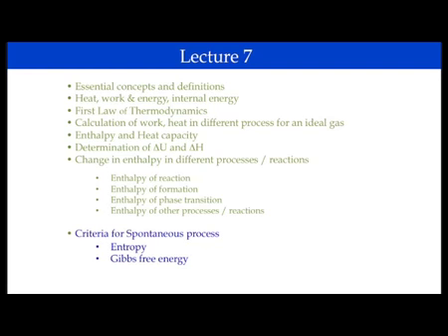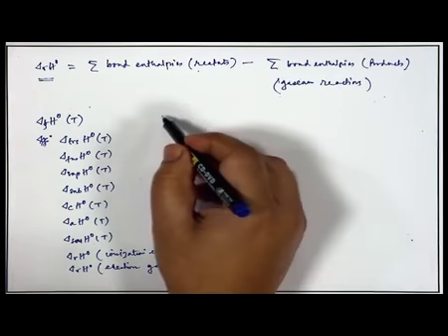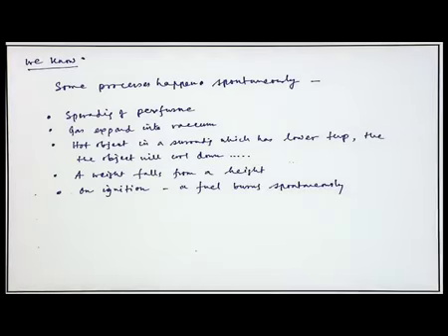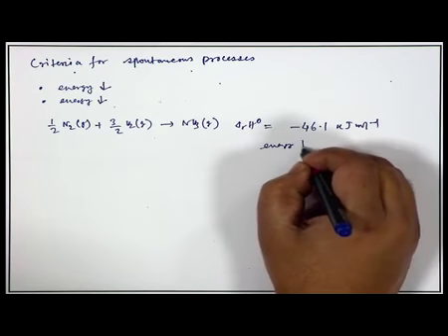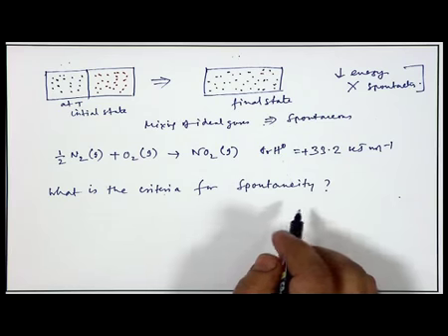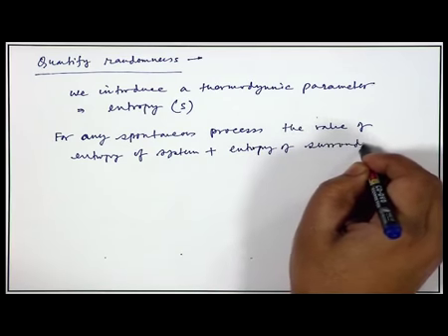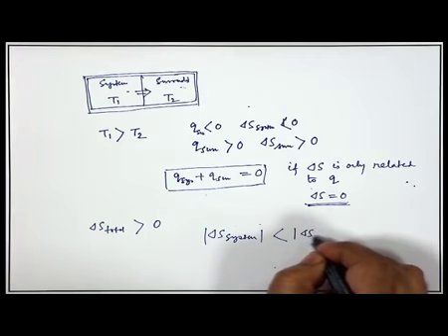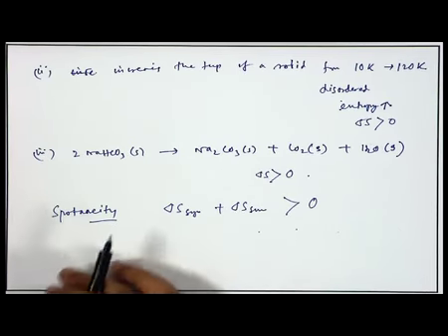Chemistry Class 11 Unit 06 Chapter 07 Chemical Thermodynamics L 7/8